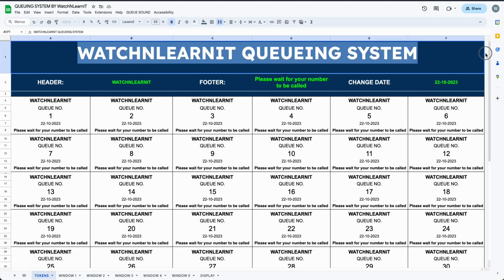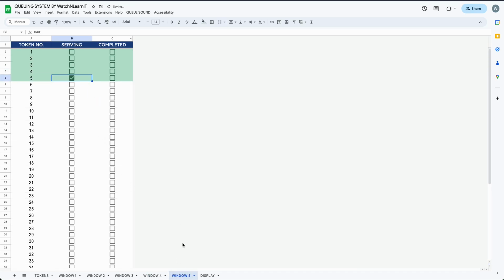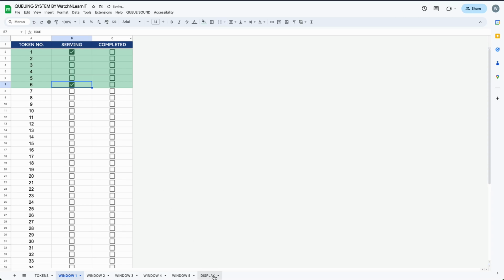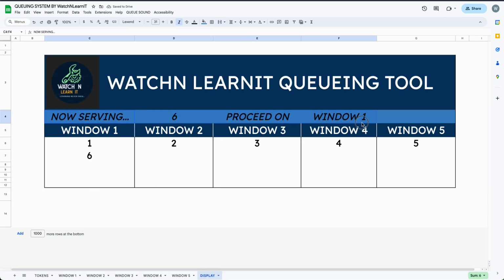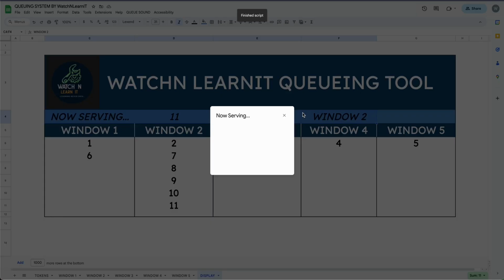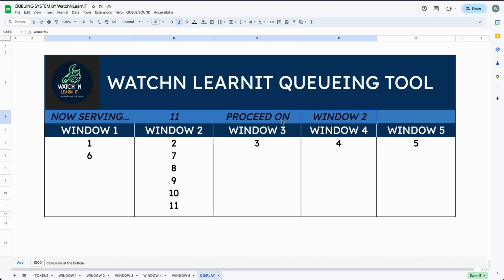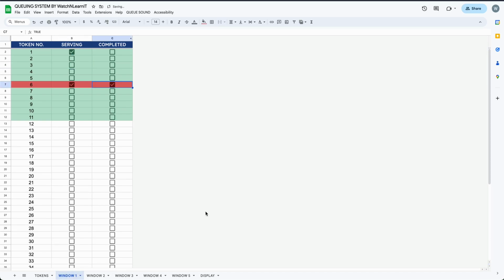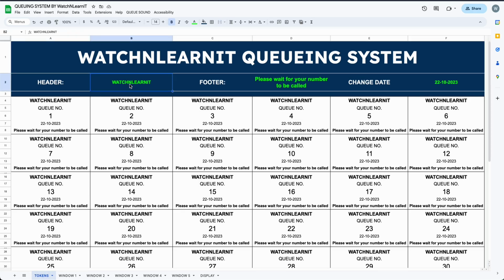Google Sheet Queue System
In this video I will show you a simple Queueing system using Google Sheet.

Need a copy?
TO GET A COPY:
25 USD
Accepting GCASH payment if you are within Philippines.

Here are my contacts below.